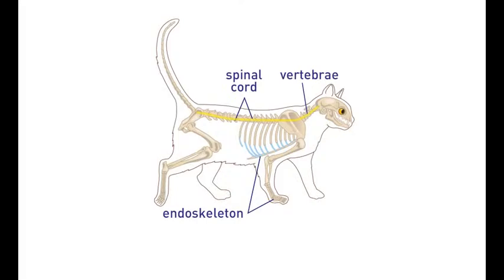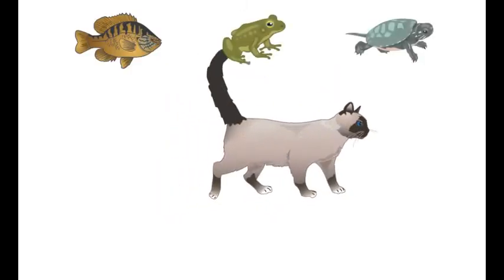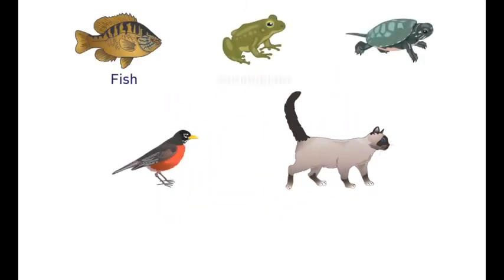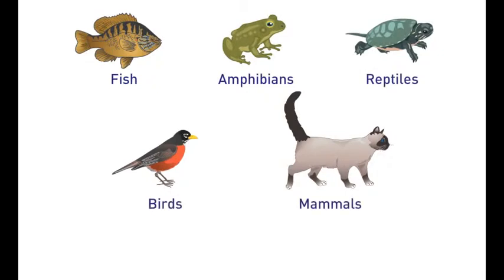Six Kingdoms of Life Animals